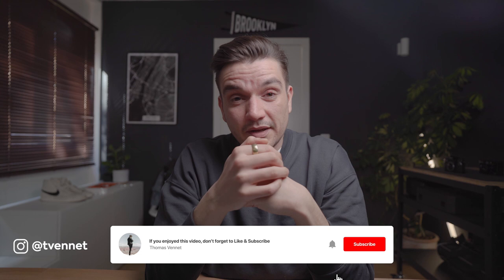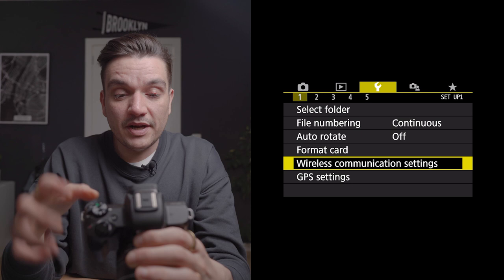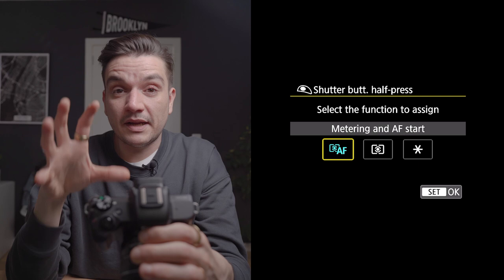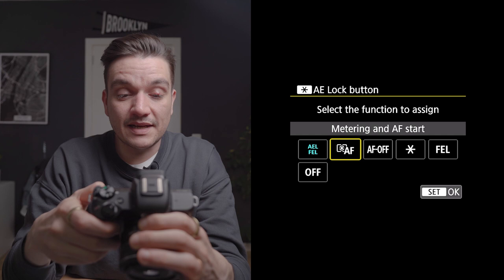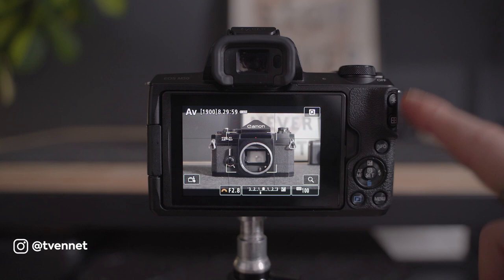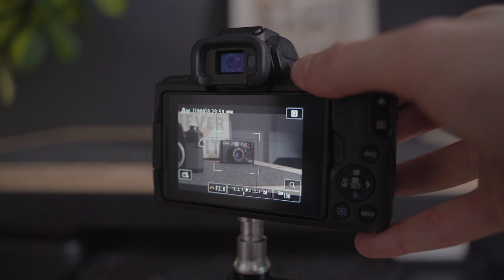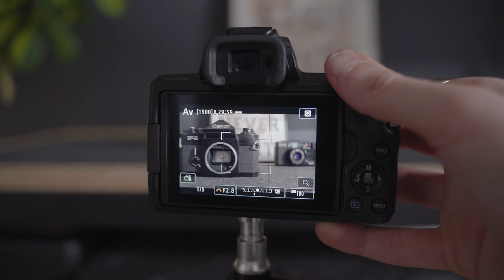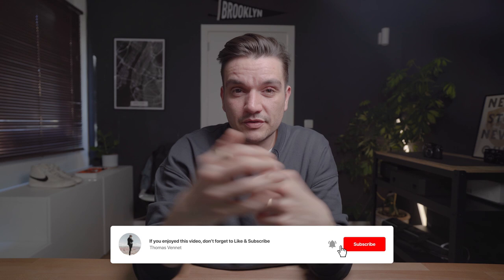Ultimate guide to Back Button focusing | Why and How With Canon EOS M50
Is Back Button Focus a complete game changer? Is it better than shutter focus? Is it really the power of Single Shot autofocus combined with Continuous autofocus?
I've been testing Back Button Focusing for a couple of months now, and here's what I think of it and how to setup your Canon M50 to use it.
Another good camera hack photography tip!

GEAR:

Canon EOS M50 (US)

Canon EF-S 10-18mm (US)

Canon EF-S 24mm f2.8 (US)

Sigma 18-35mm f1.8 (US)

Canon EF 50mm f1.8 (US)

EF-EFM Adapter: Canon (US)

Fotodiox (US)

Meike (UK)

Viltrox Speedbooster (US)

Sony A7iii (US)

Tamron 17-28 f2.8 (US)

Tamron 28-75 f2.8 (US)

Tamron 70-180 f2.8 (US)

Viltrox 85mm f1.8 (US)

Zhiyun Weebill S (US)

The tripod I use (US)

Key Light Godox SL60w (UK)

+ SoftBox (UK)